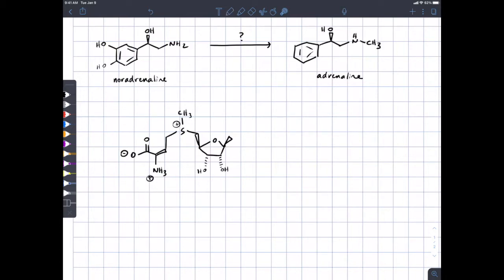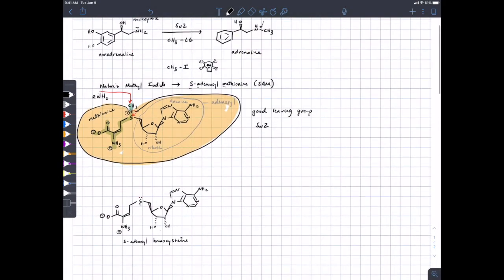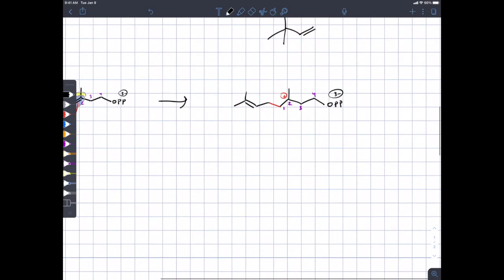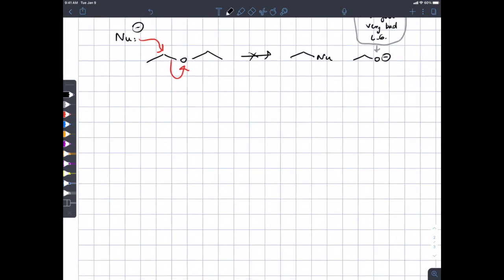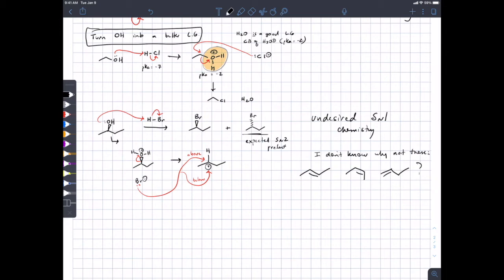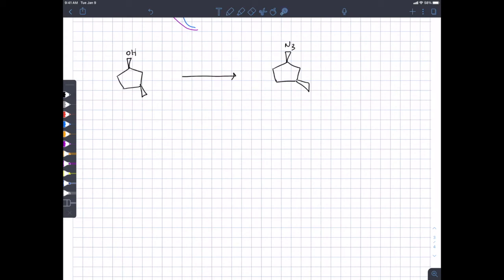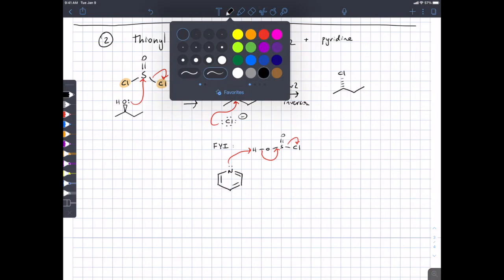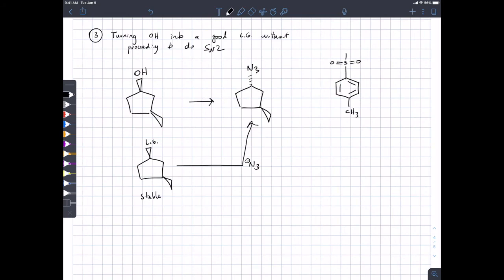W2021 351 Lecture 24 Mar 8 noon Chapter 9---substitution reactions of alcohols